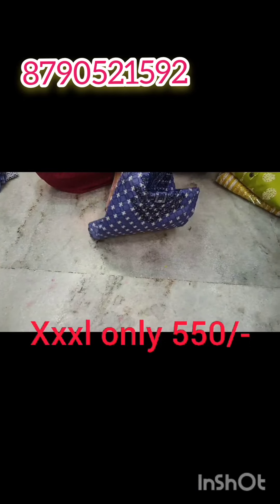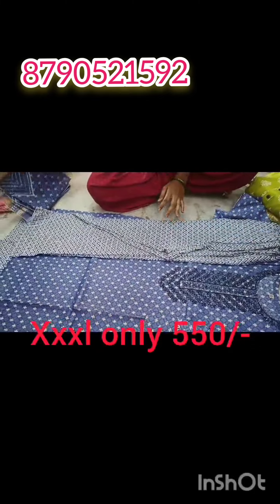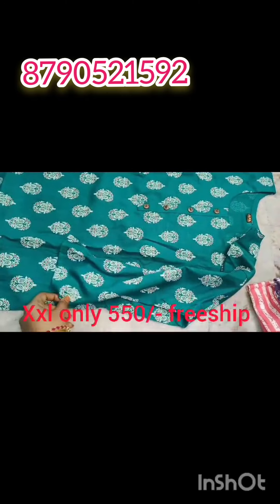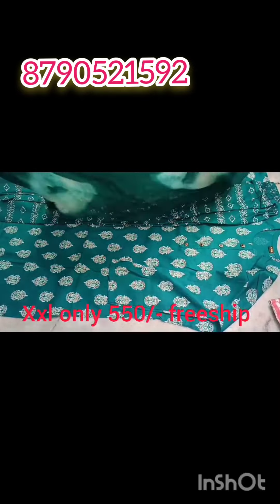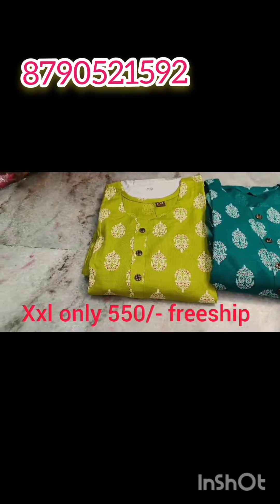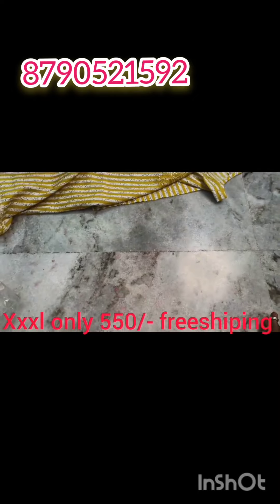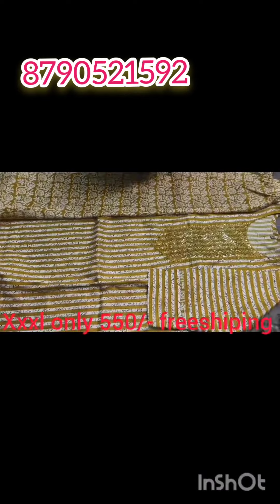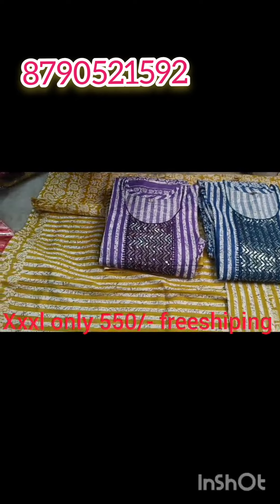3 peace dresses xxl and xxxl sizes avl only 550 🆓🚢📞